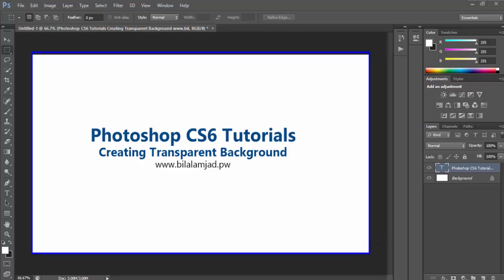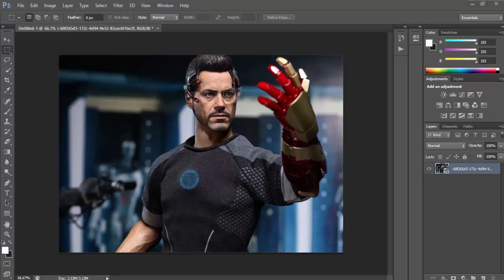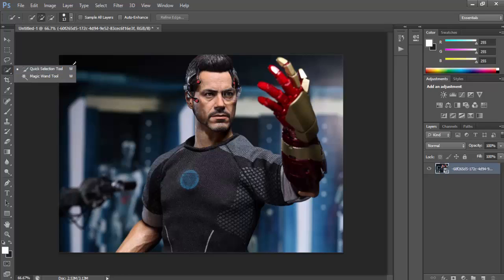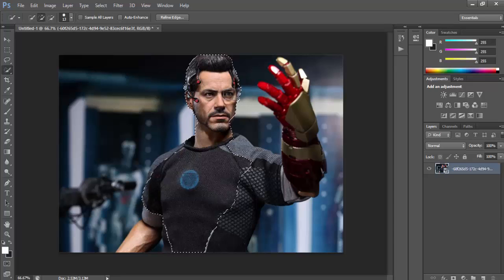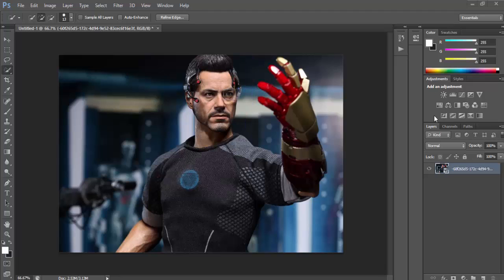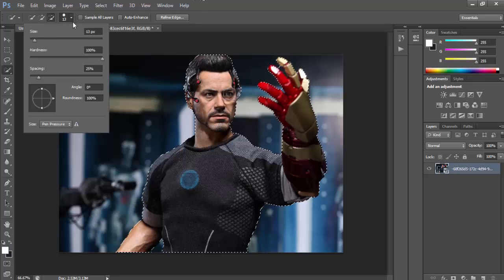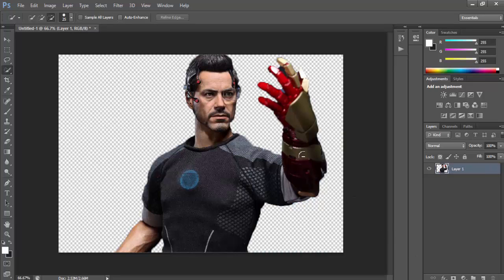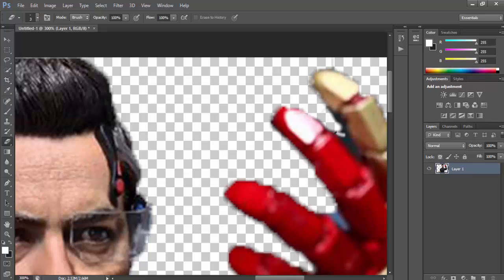Photoshop Tutorial- Creating a Transparent Background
Lets learn how to create a transparent background in Photoshop. I know its very basic but believe me its very important.